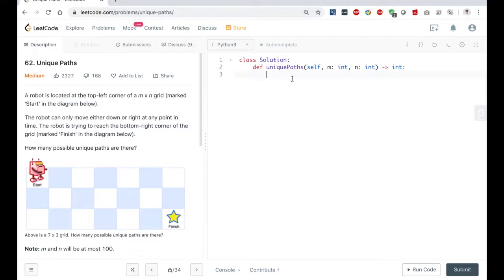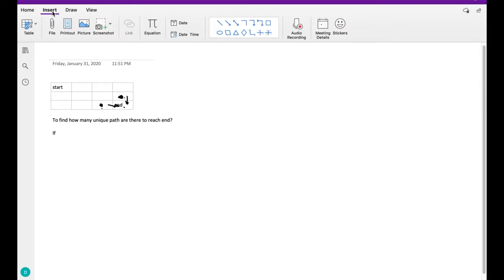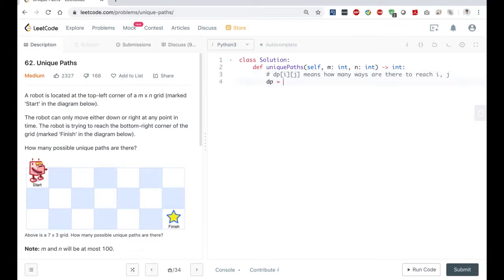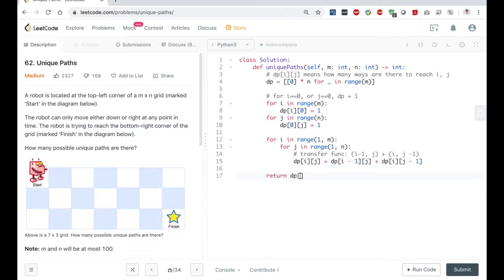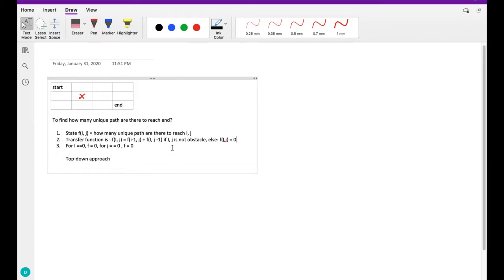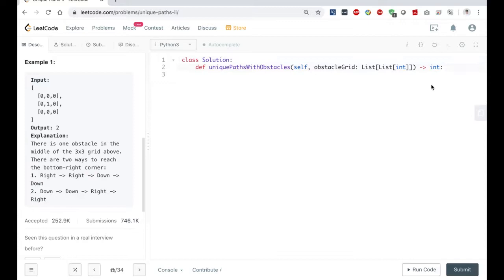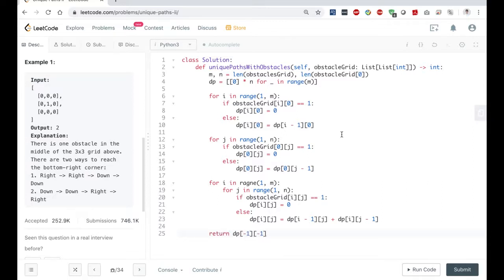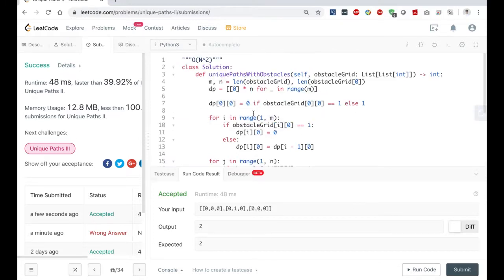Leetcode 62 & 63. Unique Path I & II (DP)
计数型DP问题 (DP)